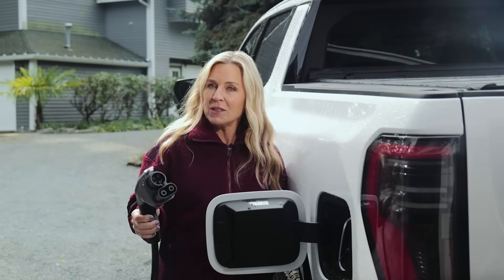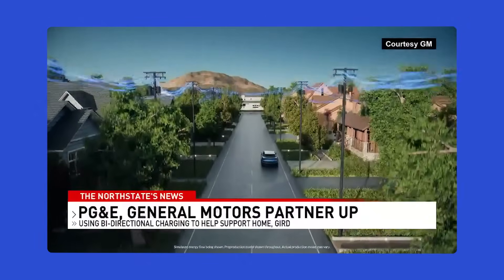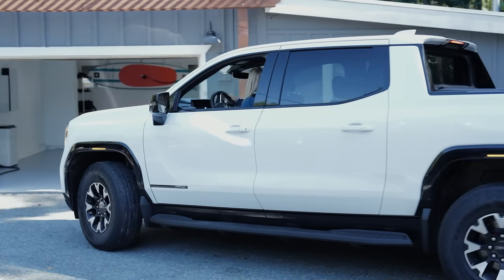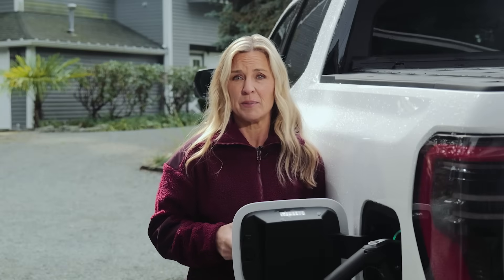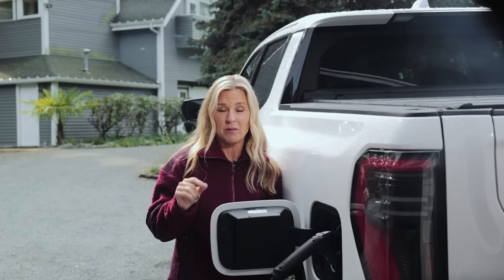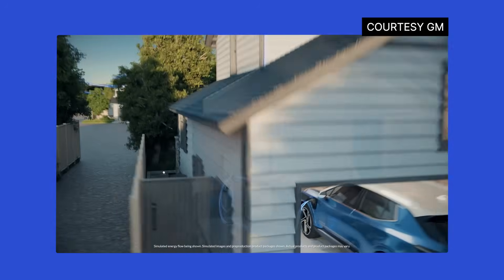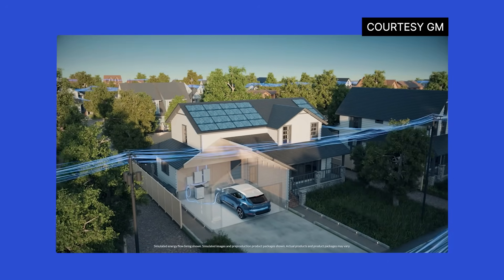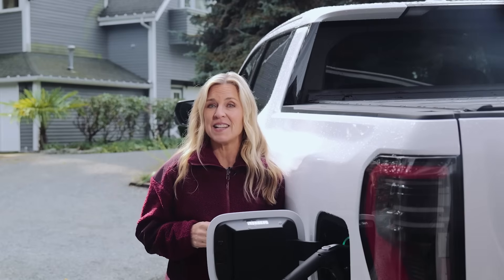This EV Ran My Home for a Week — The Good, The Bad, The Surprising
The U.S. power grid is stretched to its limits, and blackouts are becoming the new normal. So, I decided to put the hype to the test: could an electric vehicle actually power my house for an entire week?